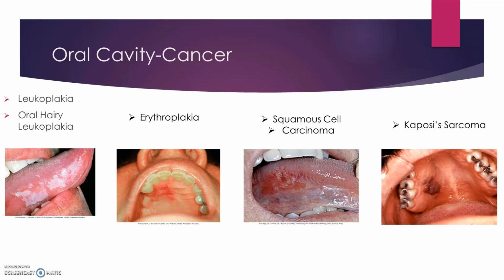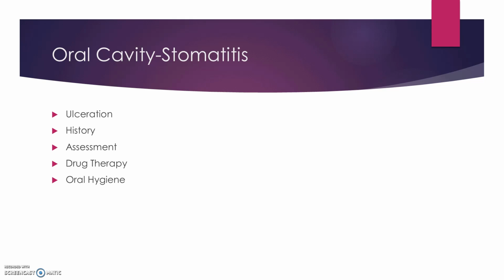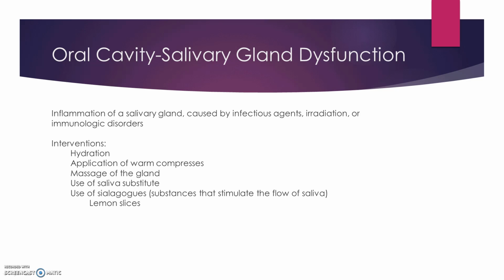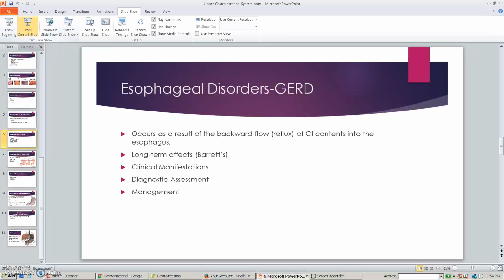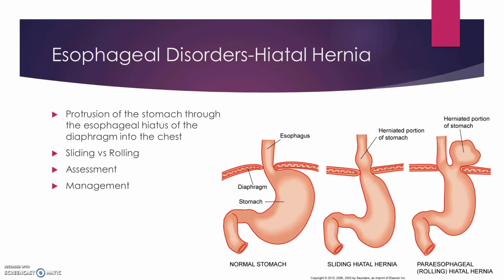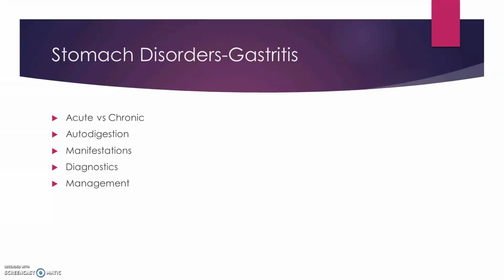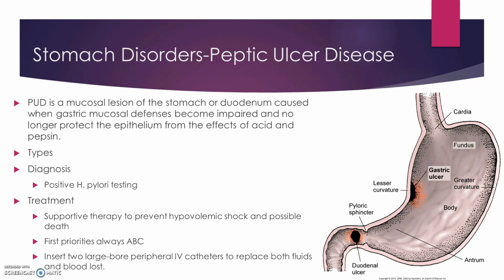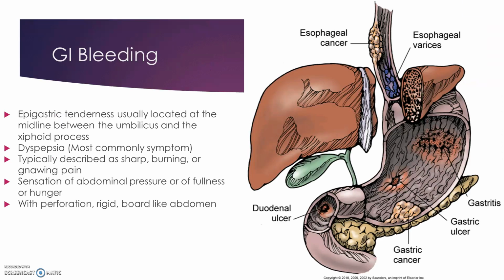Upper Gastrointestinal System